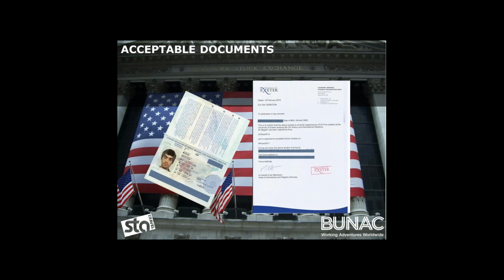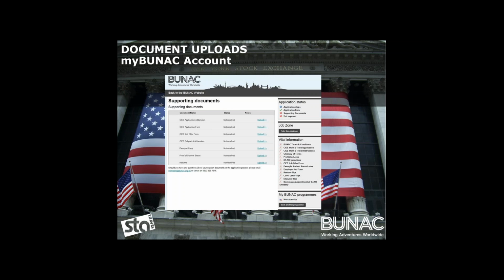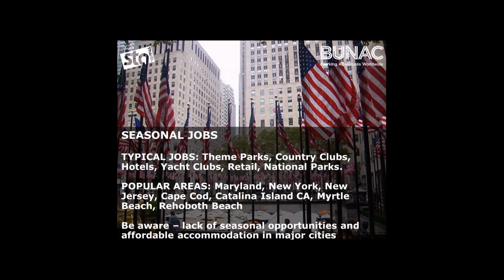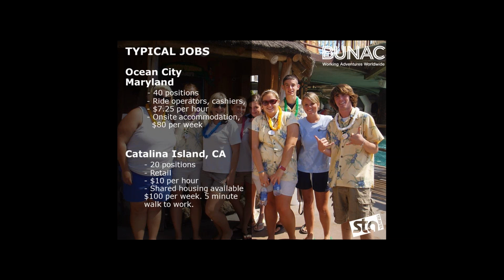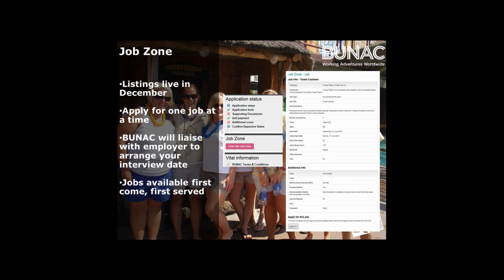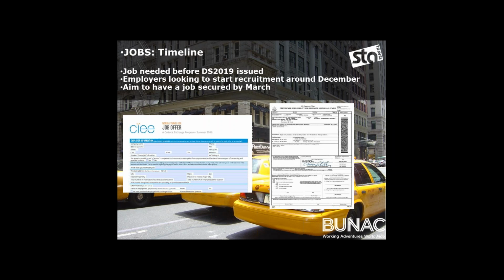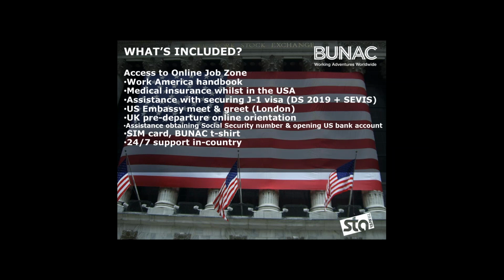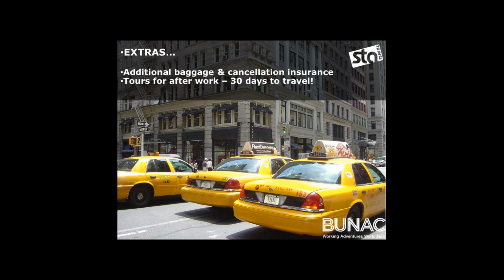Work America Programme : Explained!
An introduction  to the Work America and Summer Work & Travel J-1 Cultural Exchange programme for BUNAC UK students